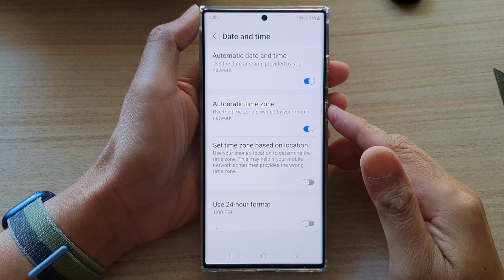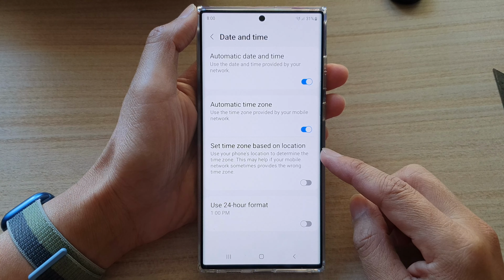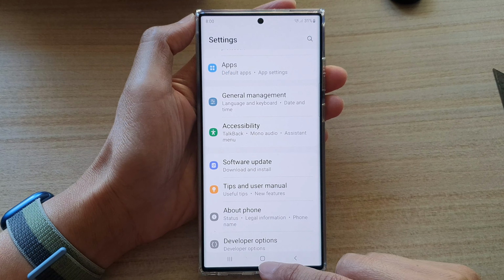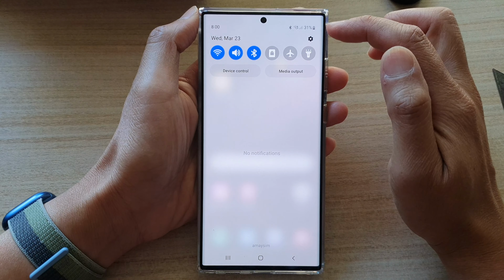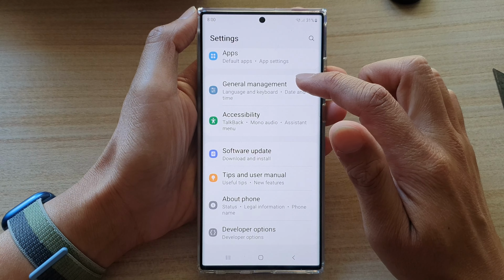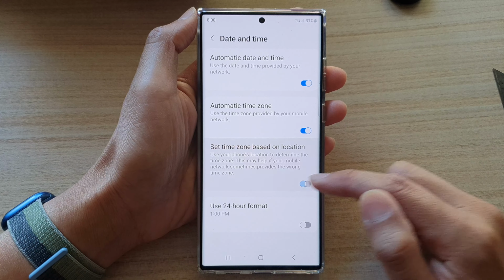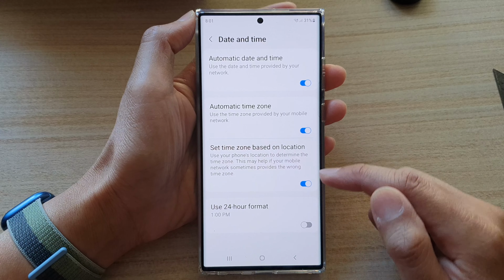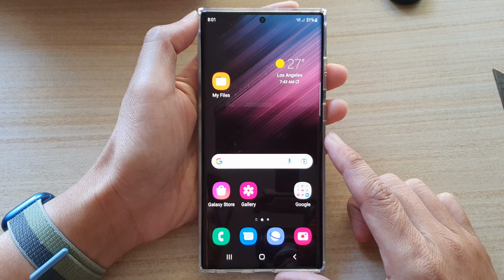Galaxy S22/S22+/Ultra: How to Enable/Disable Set Time Zone Based on Location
Learn how you can enable or disable Set Time Zone Based on Location on Galaxy S22/S22+/Ultra.